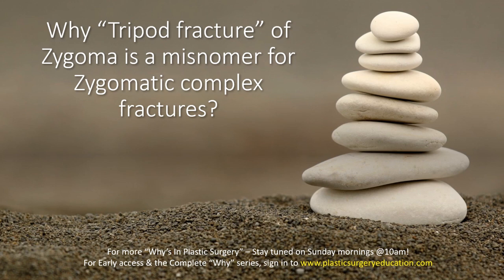Why "Tripod fracture" zygoma is a misnomer for zygomatic complex fractures?